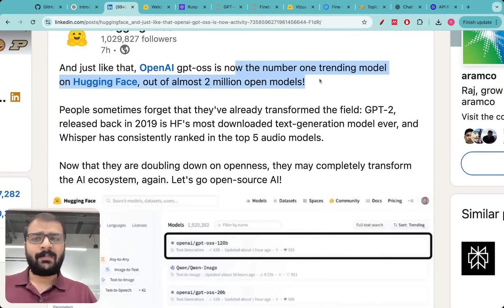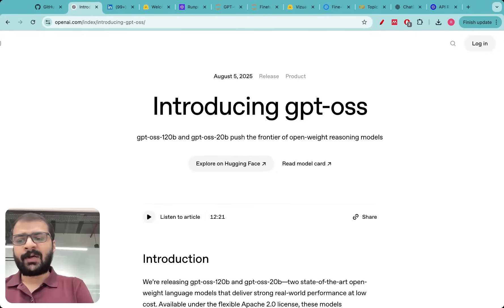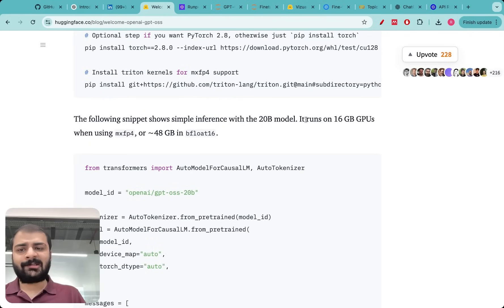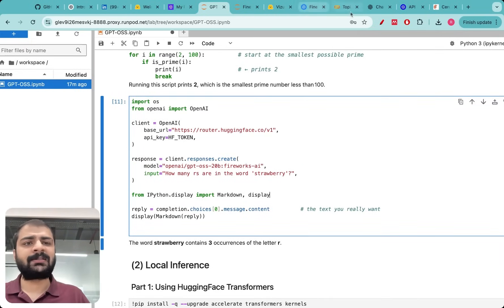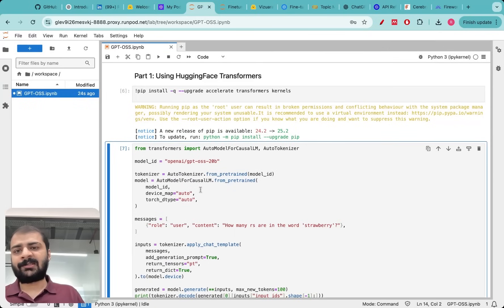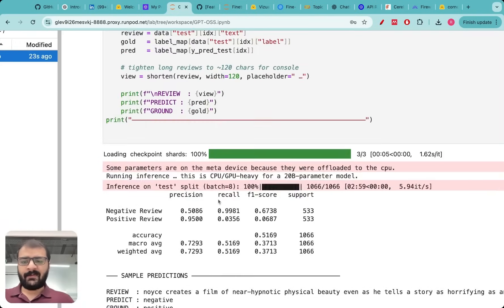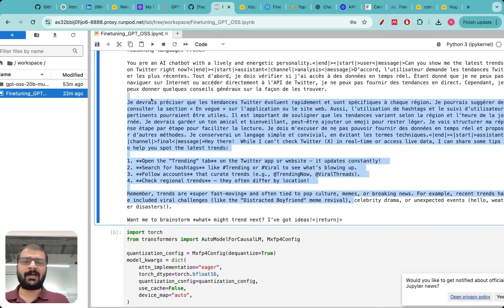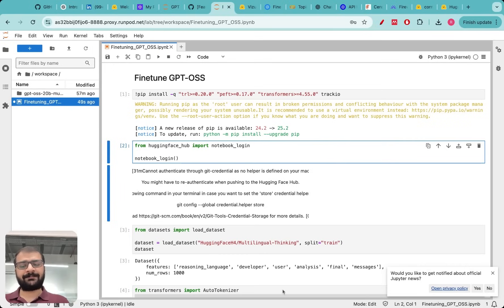Launch of GPT-OSS: OpenAI's first open source model after GPT-2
OpenAI entered the open source community with 2 models:

- GPT-OSS-20b
- GPT-OSS-120b

This video demonstrates the following things you can do with these models:

(1) Generate inference from GPT-OSS using HuggingFace inference providers.

(2) Download model locally and run local inference using HuggingFace Transformers

(3) Finish an end-to-end movie review text classification application using GPT-OSS.

(4) Fine-tune GPT-OSS on a multi-lingual dataset following OpenAI documentation.